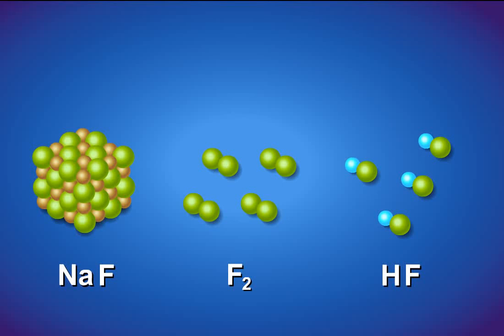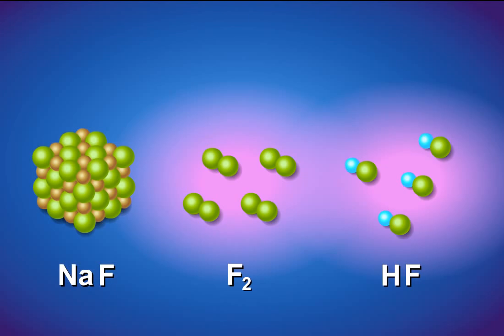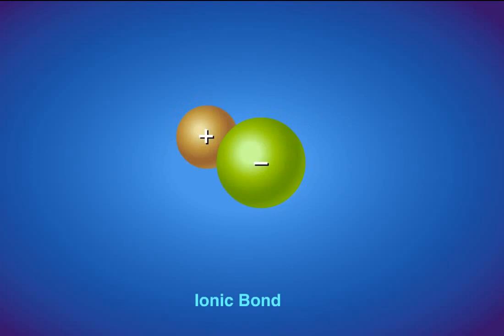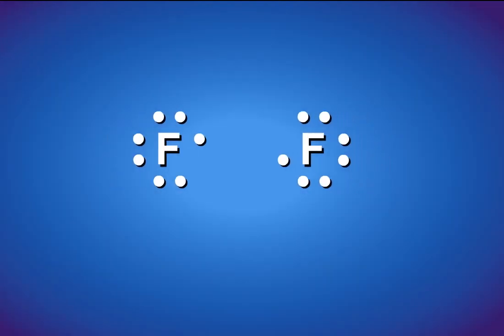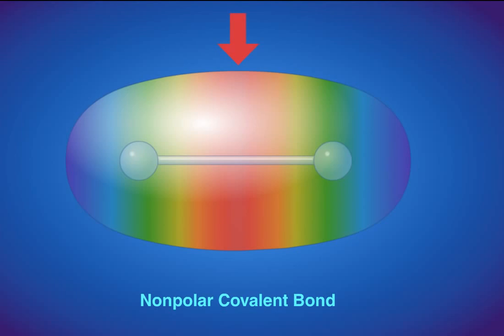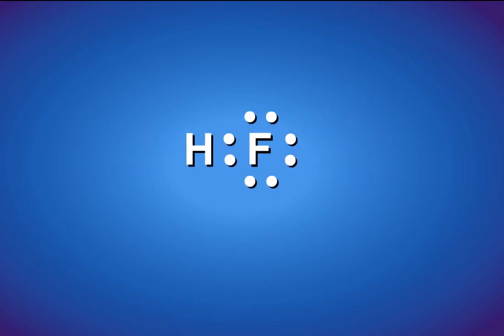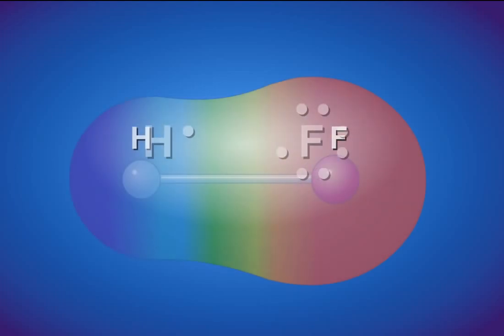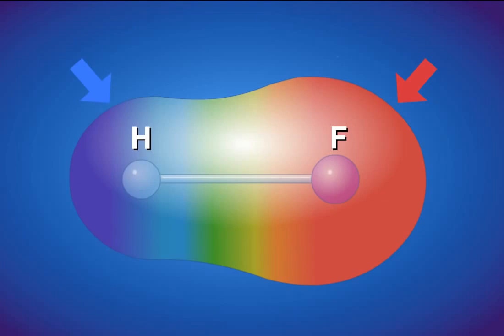Ionic vs Covalent Bonding HD Animation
To differ between Ionic and Covalent bond